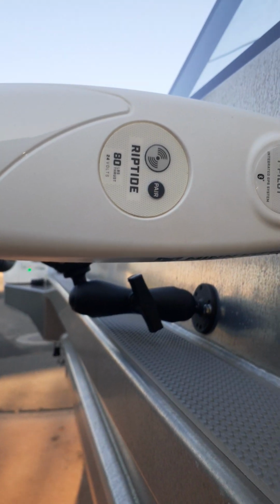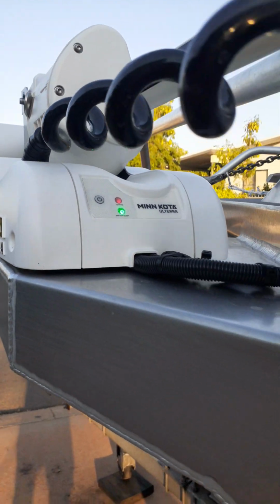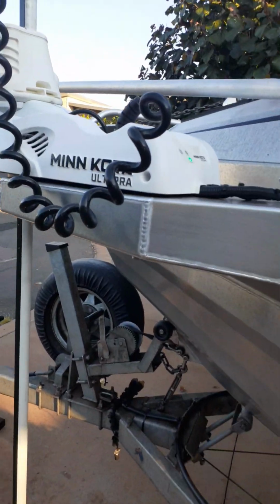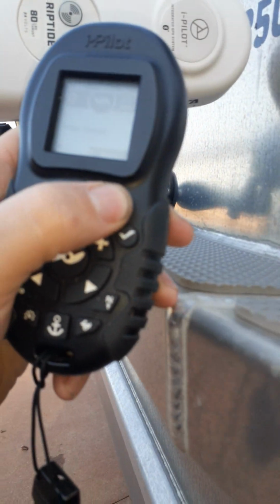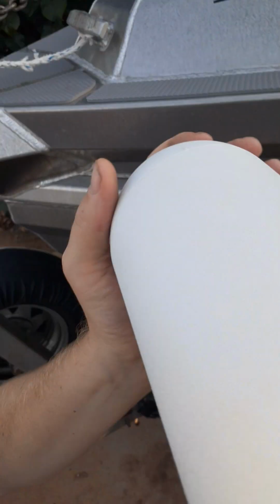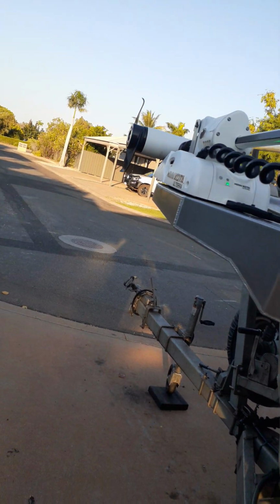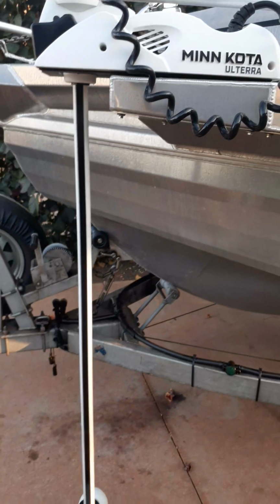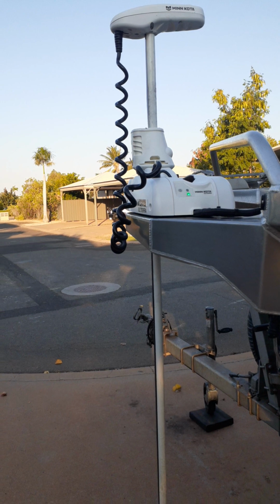Minn Kota Ulterra 80lb 24V 72" Riptide | 1 Year Honest Review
Honest long-term review of the Minn Kota Ulterra 80lb 24V 72" Riptide after around 12–18 months of regular use.

This motor gets used every trip and has roughly 160 hours on it. When it works, it’s a brilliant bit of gear — especially for deep water fishing, spot lock, and moving around without mucking around with an anchor.

But it hasn’t been perfect.

In this video:
- Minn Kota Ulterra long-term review
- 80lb 24V 72" Riptide setup
- Real use after 12–18 months
- Deployment and stow issues
- Trim motor weakness
- Binding and alignment problems
- Belt tension adjustment
- Maintenance and lubrication
- Quick release bracket thoughts
- Warranty and service access concerns
- What I’d change if buying again

For the money these units cost, you expect them to work reliably. I still love what it does when it’s working properly, but the trim motor and deployment issues are frustrating.

0:00 Introduction and review
0:36 Maintenance and issues
1:16 Trimmer motor failure
2:20 Performance benefits
3:05 Installation changes
4:26 Troubleshooting deployment
9:13 Warranty and final thoughts